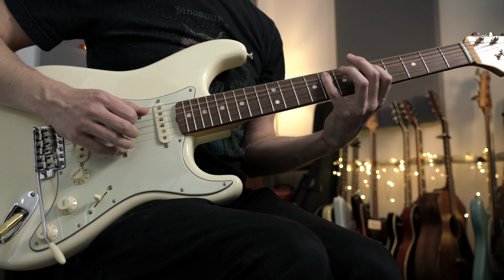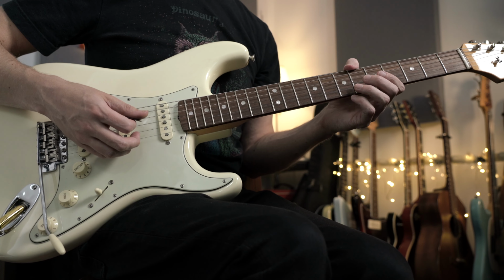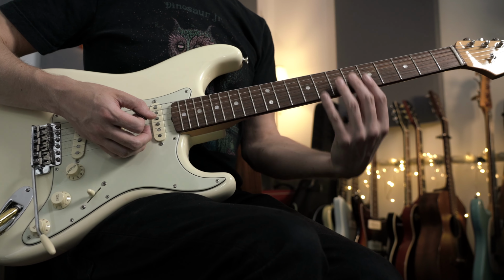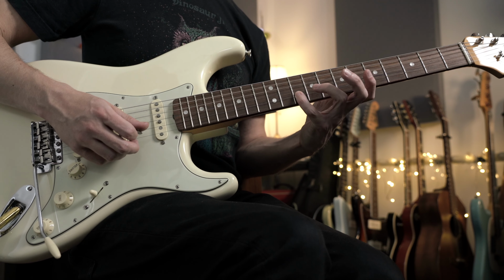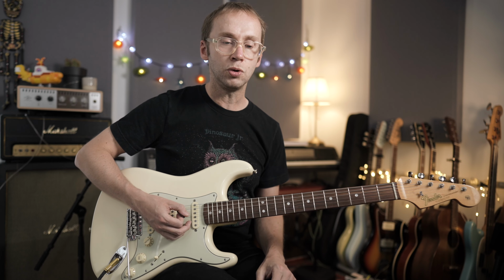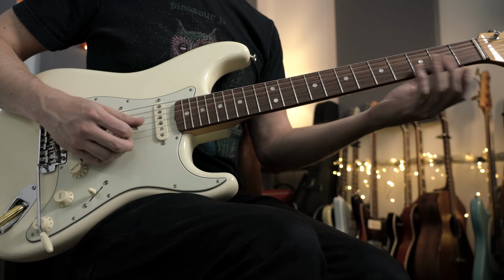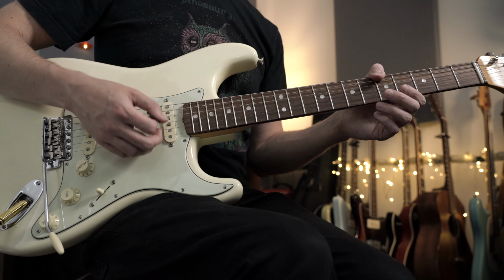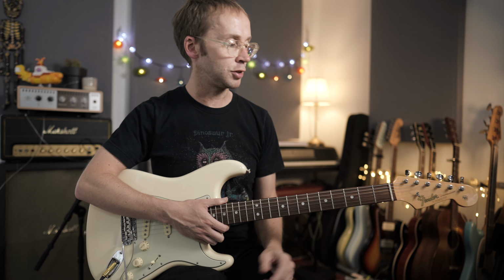Nice Lick 23 - creative arpeggios over major 7 chords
The long-running Nice Lice series returns this week, with an extremely NICE major 7th idea.

00:00 Hi
00:58 The Lick
01:44 Arpeggio theory
04:29 Learn the arpeggio shapes
05:23 Lick breakdown
06:55 Lick variations
09:42 Moving the lick to fit other chords
10:57 Gear
12:18 Bye